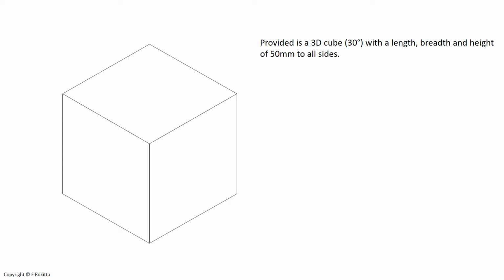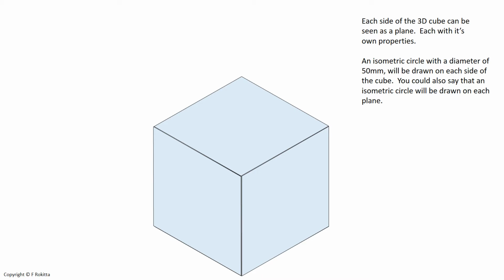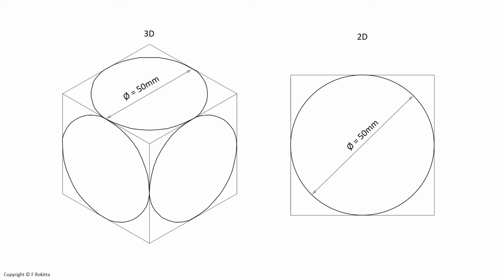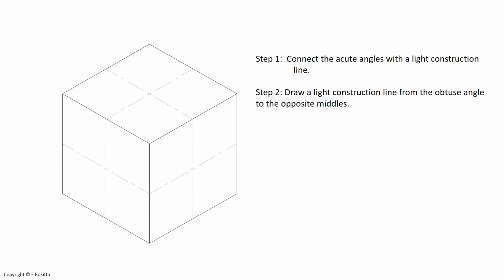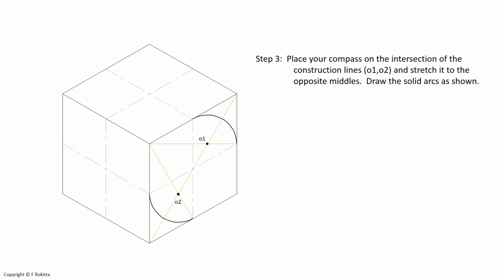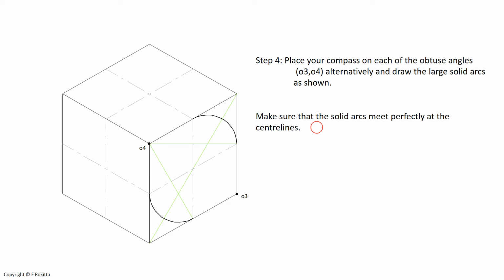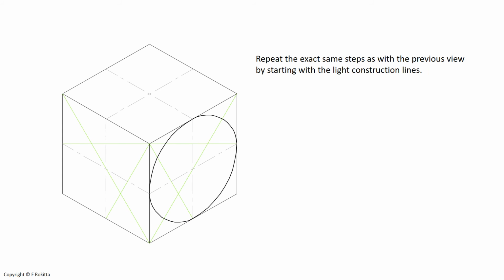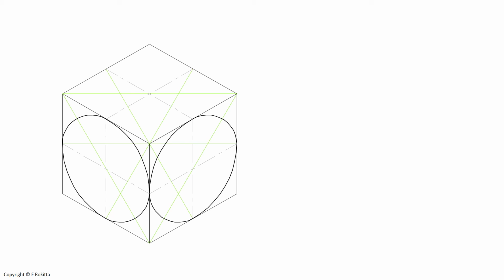Disc 2 Ortho and Iso 6 Iso circle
This tutorial will explain how to construct an isometric cirlce in Technical Drawings,  Engineering Design,  Design Engineering,  Design Graphics, Design and Engineering Graphics and Design (EGD).